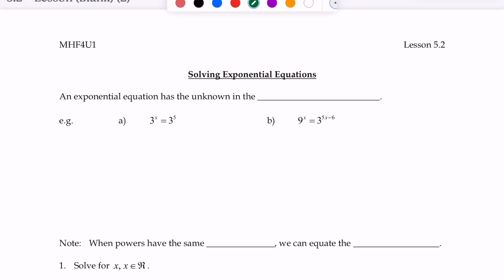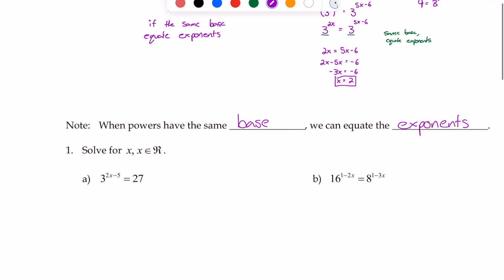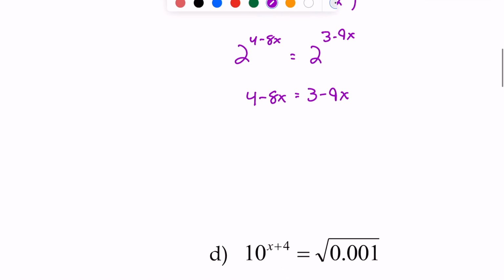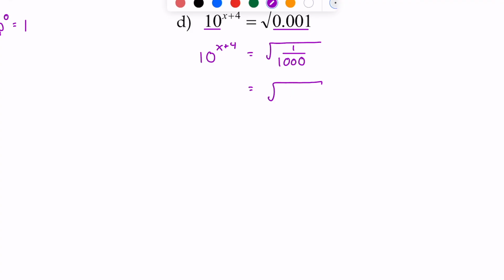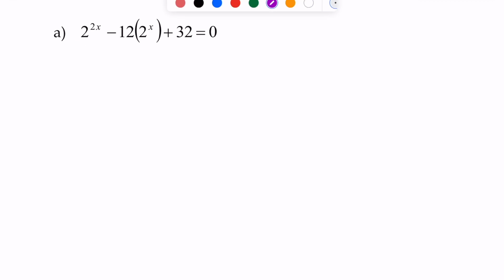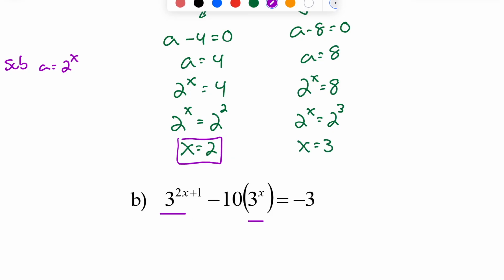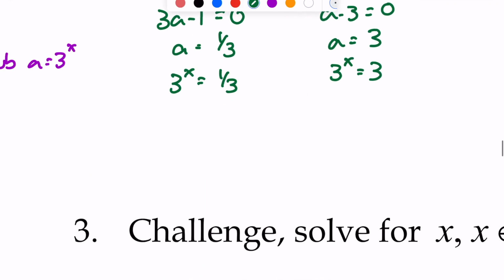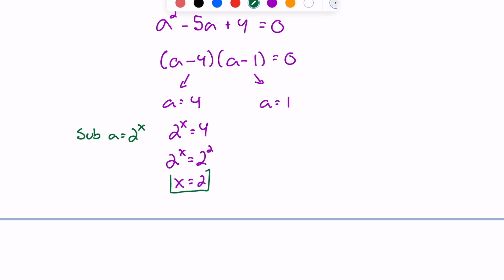Lesson 5.2 - Solving Exponential Equations